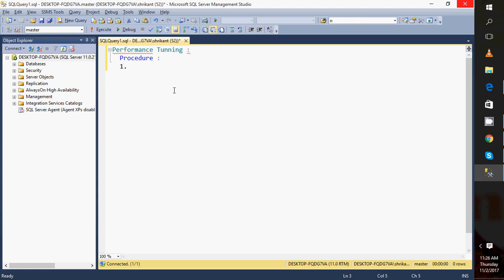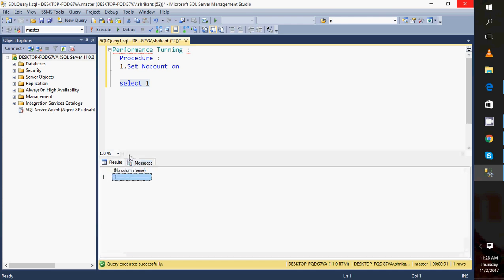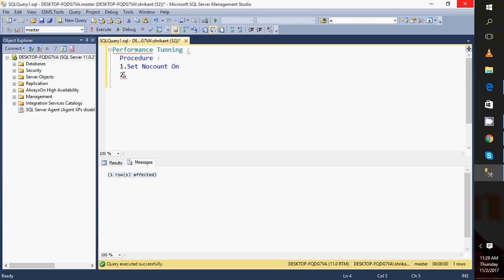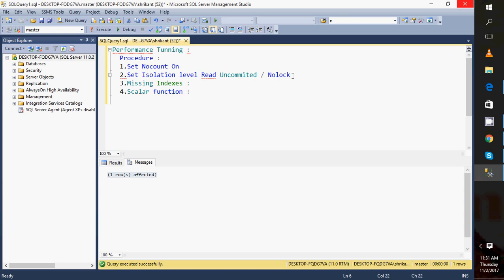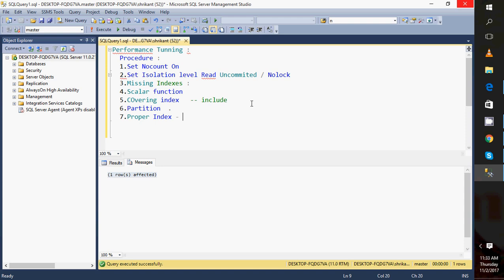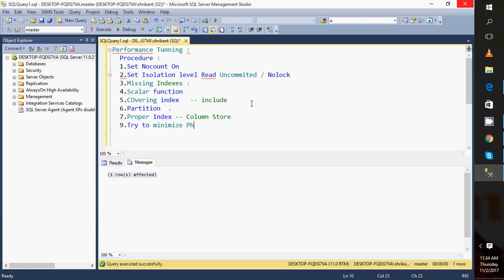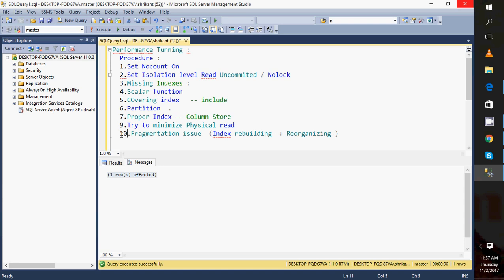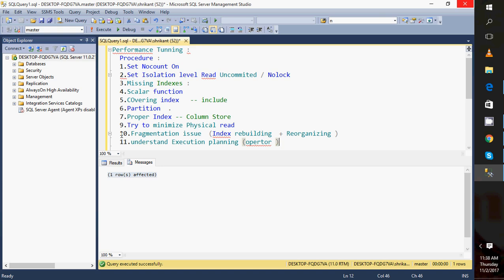Stored Procedure Optimization Techniques|SQL|SQL server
Performance Tunning :
  Procedure :
  1.Set Nocount On
  2.Set Isolation level Read Uncommited / Nolock
  3.Missing Indexes :
  4.Scalar function
  5.COvering index   -- include
  6.Partition  .
  7.Proper Index -- Column Store
  9.Try to minimize Physical read
  10.Fragmentation issue  (Index rebuilding  + Reorganizing )
  11.understand Execution planning (opertor )

interviewquestions performance tuning in sql server
query optimization in sql server
sql server performance tuning and query optimization
sql query optimization
sql optimization techniques
sql performance tuning
stored procedures sql
execution plan in sql server
sql server performance tuning
sql query optimization techniques
stored procedure in sql server
query optimization
sql server query optimization
stored procedure
optimization techniques
sql stored procedure
sql profiler
sql performance tuning interview questions
stored procedures
sql server execution plan
sql server profiler
sql server
stored procedure optimization in sql server
what is stored procedure in sql server
sql query optimization and performance tuning
sql stored procedure tutorial
stored procedure in sql
optimization
sql server stored procedure
performance tuning in oracle
performance tuning
store procedure en sql server
sql
stored procedures sql server
covering index in sql server
sql server optimization techniques
performance tuning in sql
store procedure
procedure
sql optimization and performance tuning
performance tuning interview questions and answers sql
query tuning in sql server
performance tuning interview questions and answers
procedure in sql
stored procedure in mysql
sql server tuning and performance
jabardasth comedy show
indexes in sql server
store processor in sql
Five Tips You can Use To Speed Up Your Stored Procedures

How to optimize a Stored Procedure or SQL Query ?
Improve SQL Server performance using profiler and tuning advisor
SQL Complex Queries , Query Optimization and Interview Questions SQLServer 2016
What is Covering index?where can I get benefited by  Index?
How To Troubleshoot a Slow Running Query in SQL Server Extended Events & Wait Stats (by Amit Bansal)
Part 1 Execution Plans in SQL Server
Course: Tuning a Stored Procedure - Finding the Slow Query with the Plan Cache
Stored procedures DONOT increase performance(.NET and SQL training video)
6 Query Tuning Techniques - Solve 75% SQL Server Performance Problems (by Amit Bansal)
How to optimize SQL Queries | SQL Query tune | how to speed up sql query
How to fix Stored Procedure takes long time run issue
parameter sniffing  part 2
SQL Server -  Create Complex Stored Procedures
Stored Procedure vs Adhoc Query Performance
What is Index Scan ,Index Seek and Table Scan?||SQLSERVER
Interview question 01 -slow running sql query ||sql interview questions
Real Time Example of Stored Procedure to perform Banking Transaction
Stored Procedure Optimization Techniques
Introduction to Database Indexes and Stored Procedures | Geekific
Using SQL Merge for SCD ETL
Call MySQL Stored Procedure in Golang
Stored Procedure With Output Parameters In SQL Server - Stored Procedure In SQL - SQL - (Hindi/Urdu)
Course: Tuning a Stored Procedure - Tuning the Slow Query
SQL Server 2019 Profiler – How to Capture SQL
interview question 03- slow running query?
How to create update delete select stored procedure in SQL server in Telugu
Oracle Hints Tutorial for improving performance
TSQL: Fast In SSMS, Slow In the Application Part I
performance
query store
execution plan in sql server with example
query execution plan in sql server
how to debug stored procedure in sql server
sql execution plan tutorial
sql index
microservices
seek optimization
stored procedures mysql
sql optimization
sql tuning tutorial
sql server stored procedure tutorial
entity framework tutorial
sql server performance
index in sql
how to create stored procedure in sql server 2017
amit bansal sql server
code optimization techniques
optimizing the way of doing things
sql stored procedures
sql query tuning
brent ozar
script task in ssis
sql queries
stored procedure sql server
how to create stored procedure in sql server 2012
parameter sniffing in sql server
what is virtualization
stored procedure tutorial
sql stored procedure tutorial for beginners
sql performance tuning steps
procedure sql server
mysql optimization techniques
httpclient angular
how to write stored procedure in sql server
questpond
sql server dba
store procedure in sql
urulai kizhangu masala
microsoft azure tutorial for beginners
SQL Tutorial - 8: Constraints in SQL
httpclient angular
Using Stored Procedure with VB.NET
Design Patterns: Liskov Substitution Principle Explained Practically in C# (The L in SOLID)
Interview Question 4 : What are Stored procedure optimization techniques